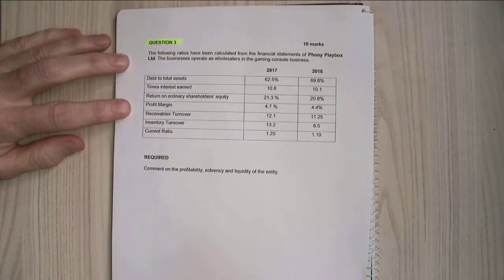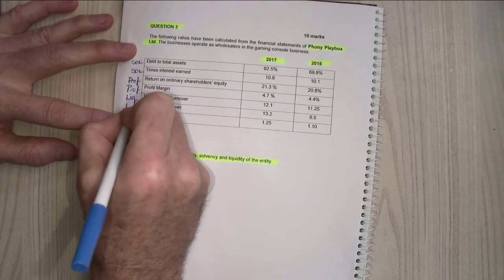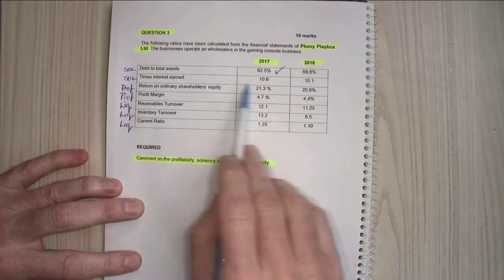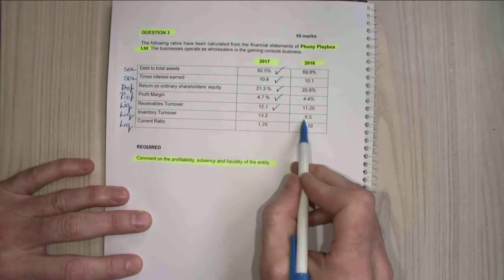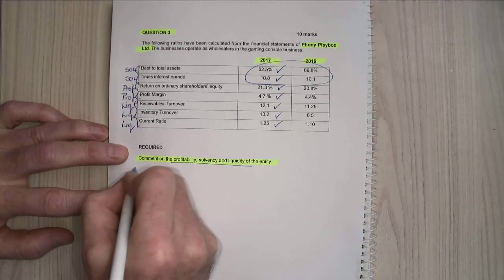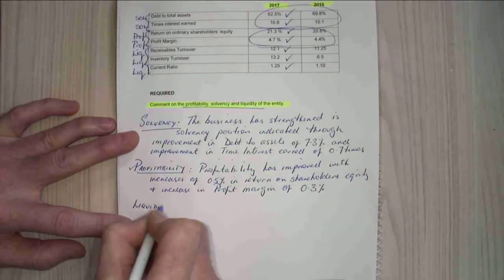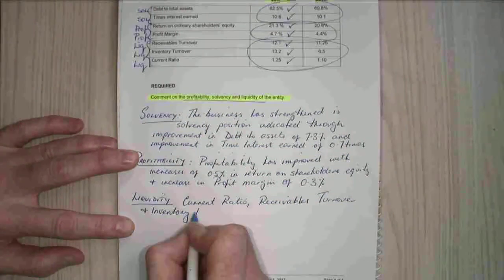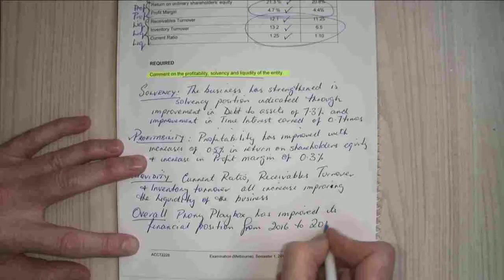2017 1 Q3 ratio analysis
This is the exam question from 2017 semester 1 that covers the ratio analysis. Solvency, Liquidity, profitability